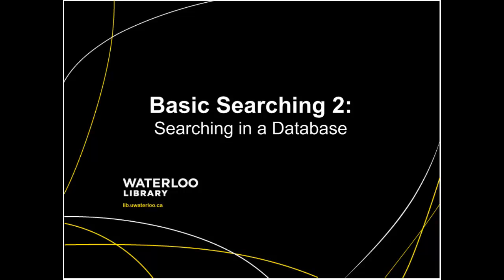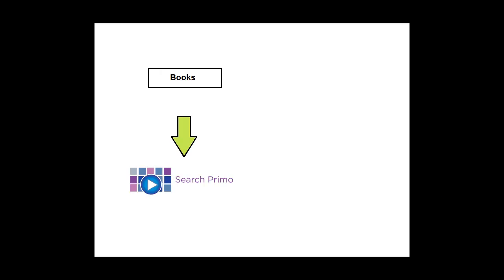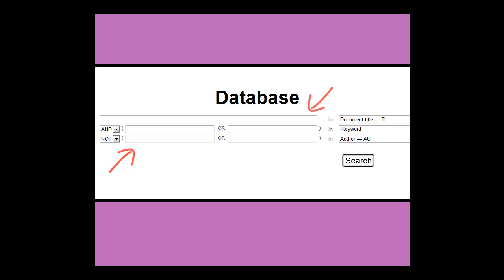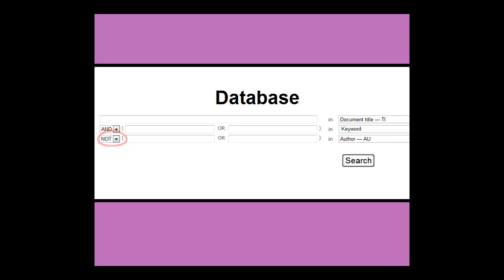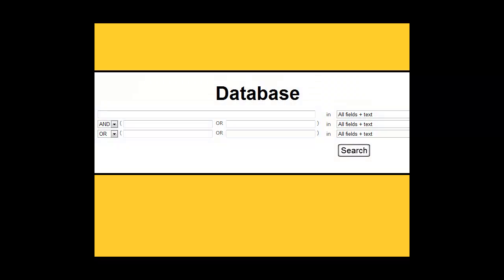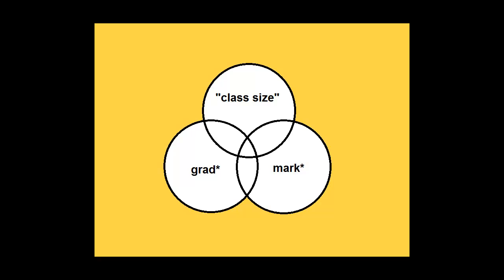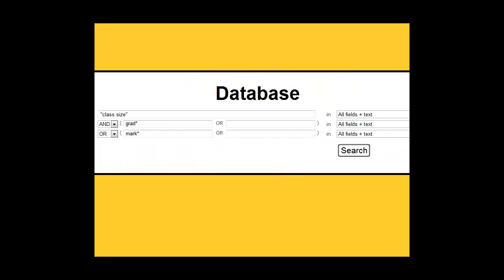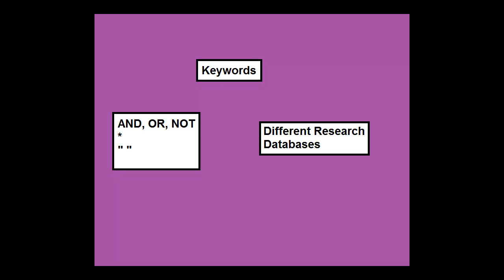Basic Searching 2: Searching in a Database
This video discusses the initial stages of searching in a database. It will explain how to change the features on the search screen to get more specific results to your search needs.